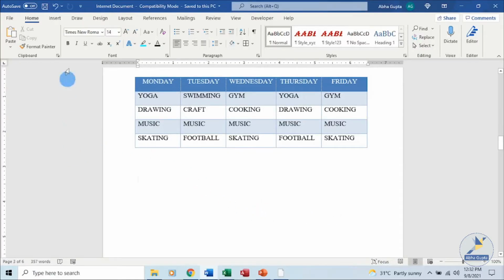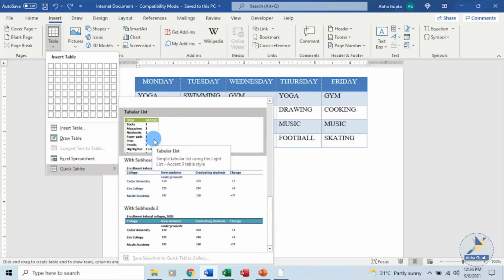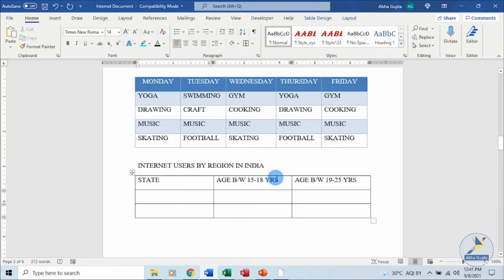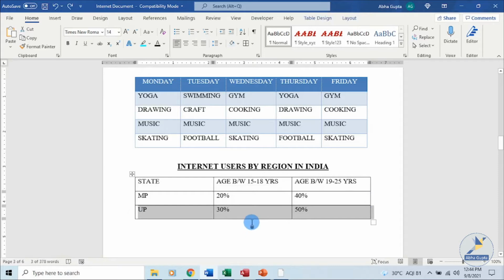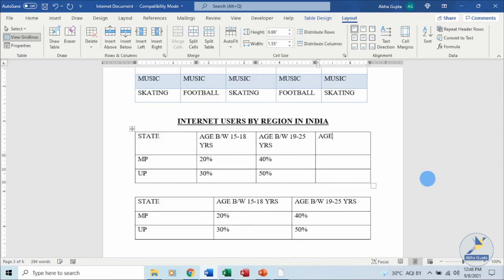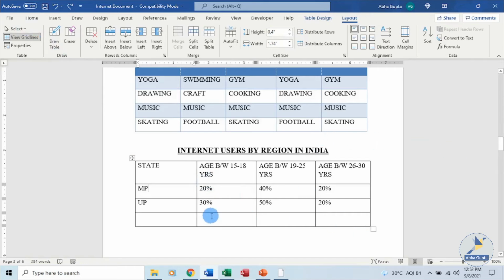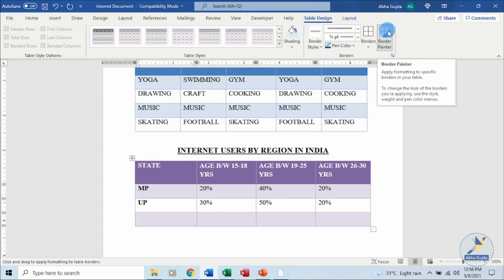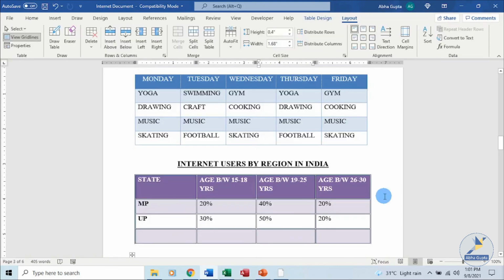Part 4: Working With Tables | Microsoft Word for Beginners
This session is part of Microsoft Word Course for Beginners. In this session following topics have been covered-

-Entering Data
-Formatting Table
-Moving and Resizing Table
-Merging and Splitting Table
-Inserting Rows and Columns